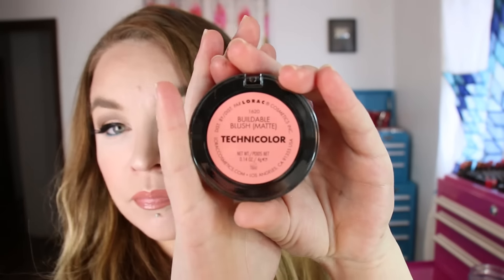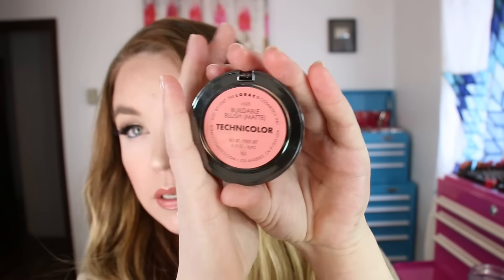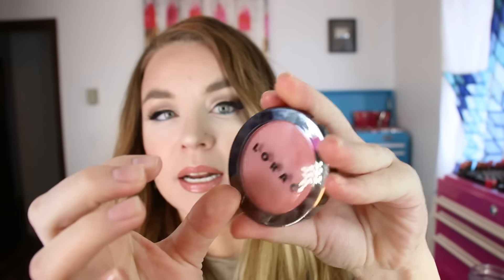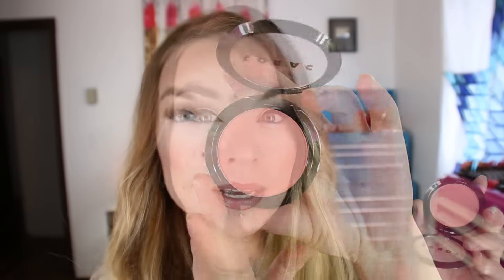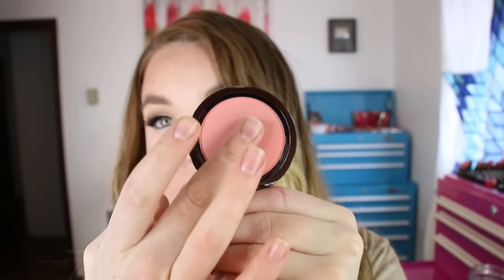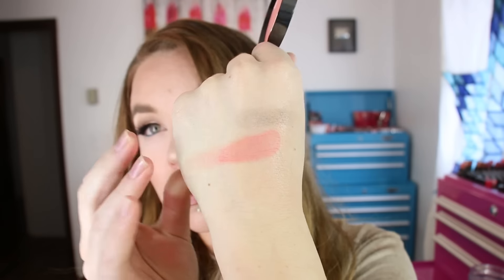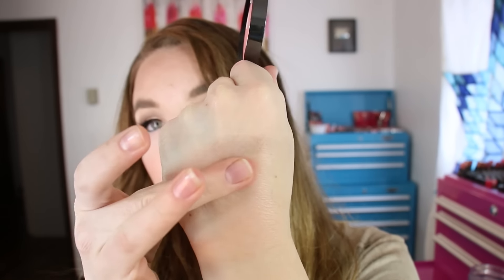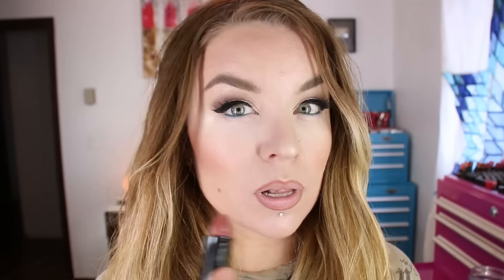Lorac Nude Necessities Eyeshadow Palette & Color Source Blush : Spring 2016 : Swatch : Demo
Just incase there aren't enough nude eyeshadow palettes in your life lol, here is another by Lorac. The Nude Necessities Eyeshadow palette has got to be one of the most nude, neutral, & natural palettes with 12 shades out there. Since I'm so fair I think I'll get the color variations to show up, they will be subtle however, and that gets me to wondering just how noticeable these will be on skin tones darker than mine. I was happy to get blendable mattes from a Lorac Palette and I was happy that the packaging wasn't cardboard. Also... these were buildable! Which is the biggest problem I have with the mattes in the Lorac Pro Palettes. For me this palette is almost dare I say too nude... I imagine if I ever bronze some life into the rest of my face these will look nice in the summer... they will probably pair well with other palettes too... I wish they would have included a deeper shade or two, that would have made it much more versatile on different skin tones.  I hope you all enjoyed this video and found it helpful,  THANK YOU for watchin' 'n until later… BYE!! xx

* I purchased both these product in store at Ulta

Products I'm wearing in this video:
* RCMA Translucent Powder (set face)
* Make Up For Ever Ultra HD Concealer in R20
* RMCA No Color Powder ( set undereyes )
* Guerlain Meteorites in 'Claire'
* Lorac Nude Necessities Eyeshadow Palette
* Anastasia Beverly Hills illuminator in Starlight
* Maybelline Master Contour in 10 Light to Medium ( bronzer )
* Lorac Color Source Blush (matte) in 'Technicolor'
* ELF Liquid Eyeliner in Black
* Marc Jacobs Highliner Gel Crayons in 'introvert' (waterline)
* Covergirl The Super Sizer Mascara in 'very black'
* Urban Decay Gwen Stefani 'Ex-girlfriend' Lipliner & Lipstick
* Nail Polish -Sally Hansen Gel Miracle Gel Polish in 'Game of Chromes'